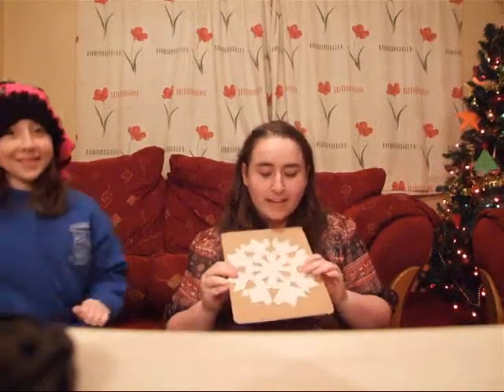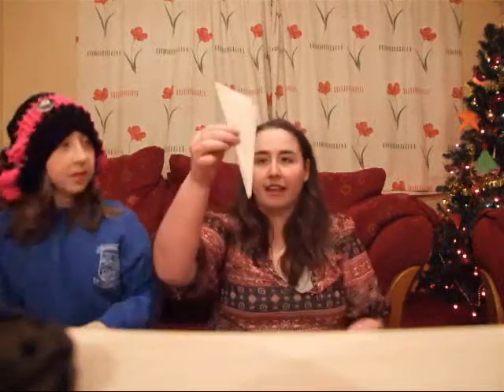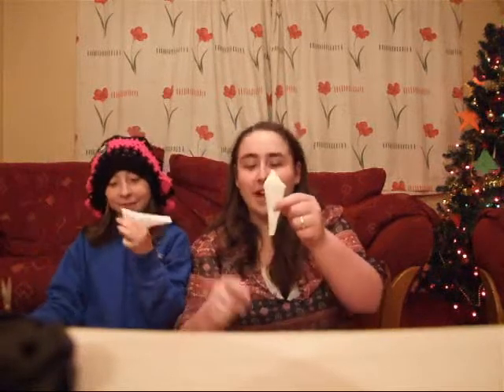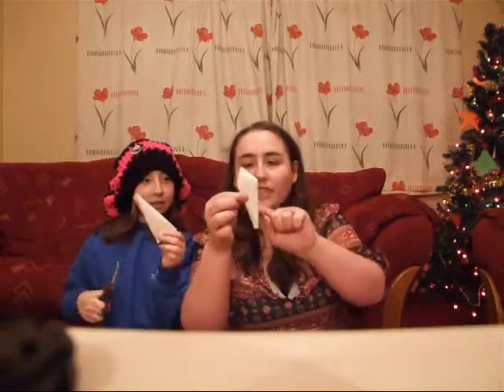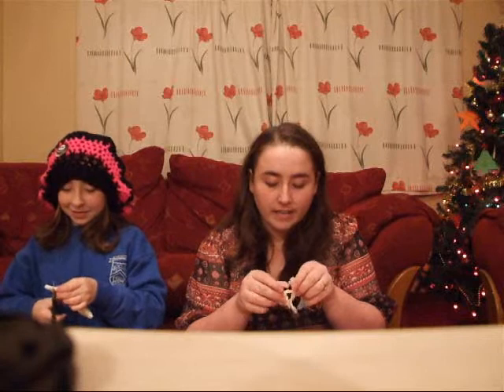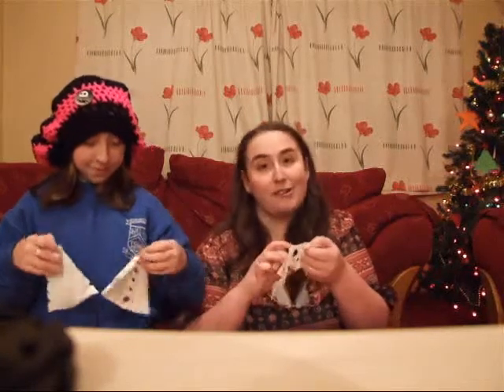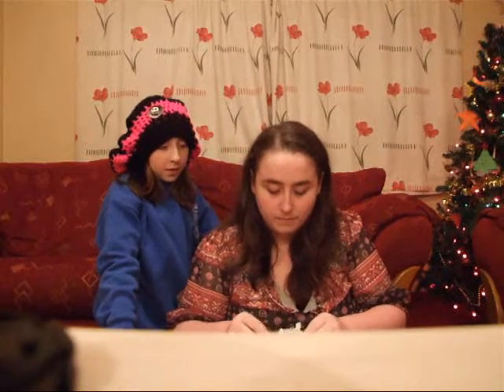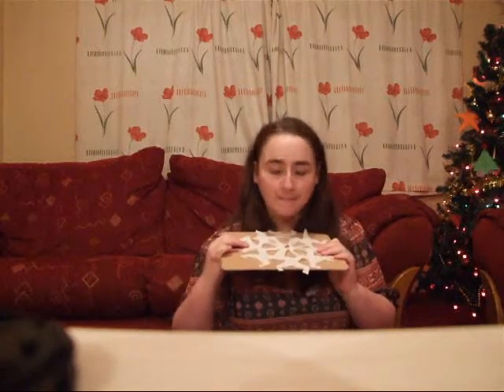Paper Snowflakes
Making Paper Snowflakes with my Sister Shauna!